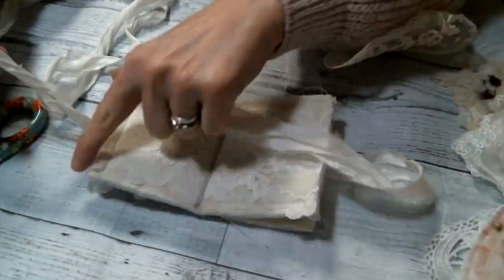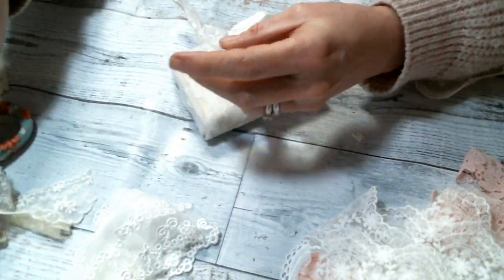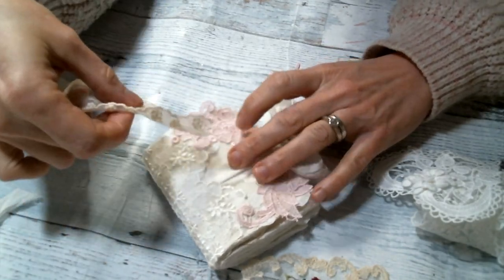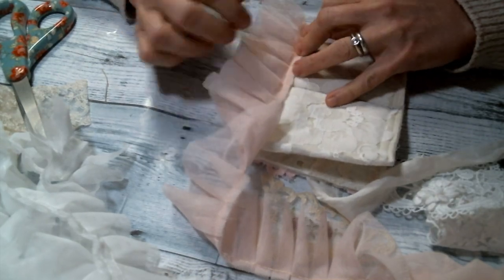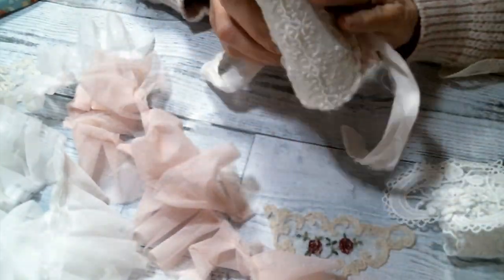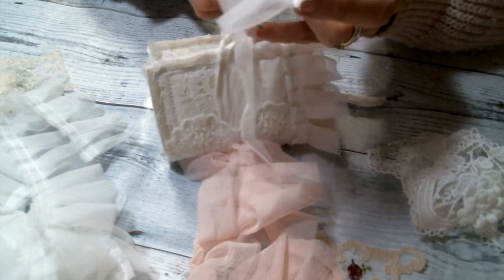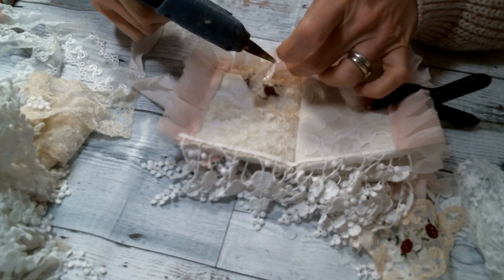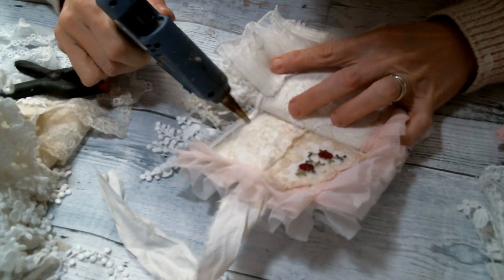Mini Lace Book Decorating the Base Featuring AngeldreamCraftsKim on Etsy Tips Tricks and Mistakes